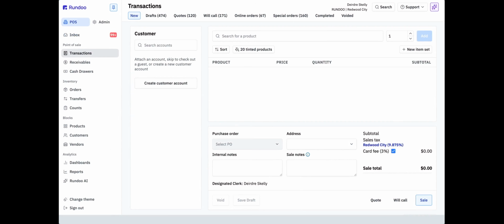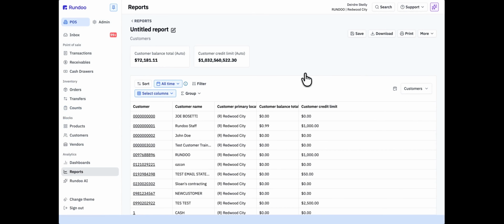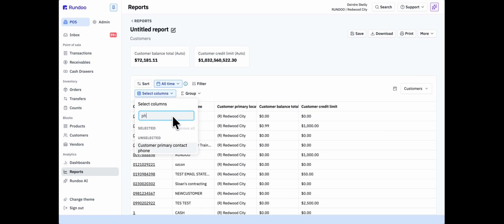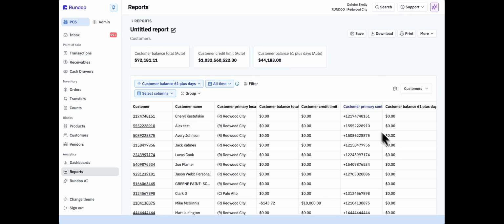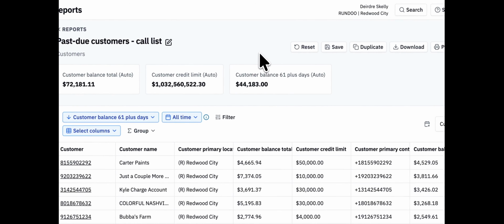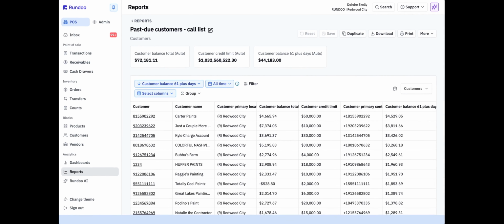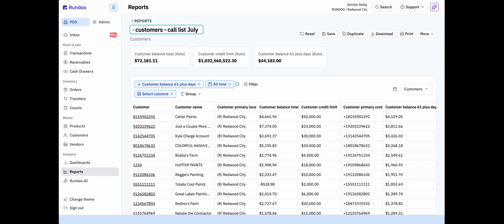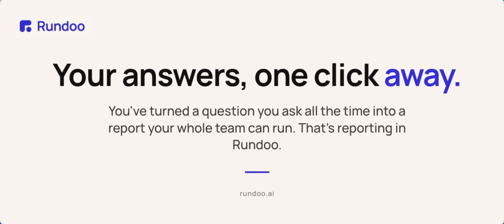Building a Custom Report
Turn a question you ask all the time into a report you keep. Build a custom report, save and name it, and your whole team can run it again in one click. Part of Getting Started with Rundoo.

Chapters:
0:00 The questions you ask every week
0:19 Build a report for who owes you money
0:34 Pick your base data first
0:59 Set the date range to all time
1:09 Add the columns you need to make the call
1:46 Sort the biggest balances to the top
2:08 Sort descending, not ascending
2:23 Save it and give it a name you'll remember
2:50 Find it again next week
3:21 Refresh the data before you work the list
3:39 Duplicate a report to compare month to month
4:02 It's shared with your team, just send the link